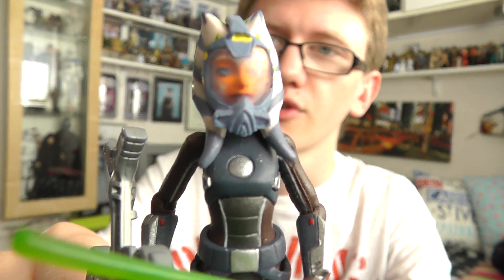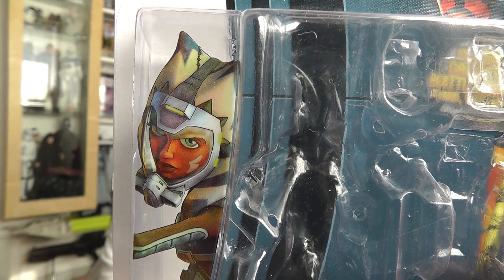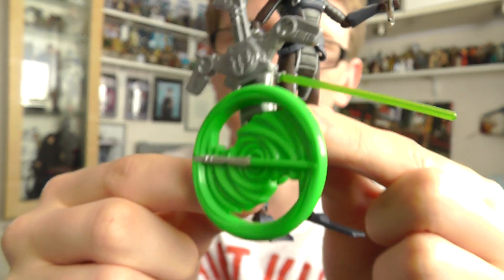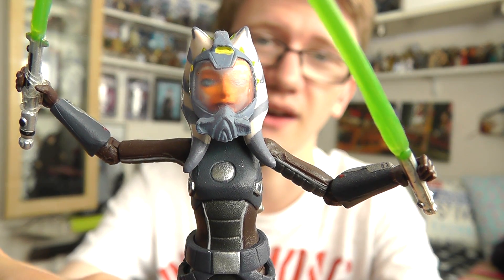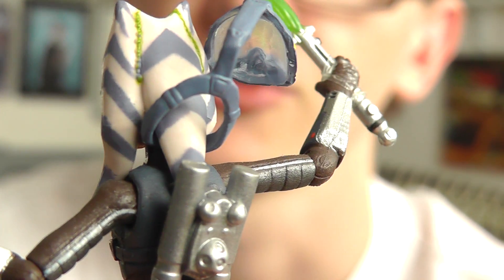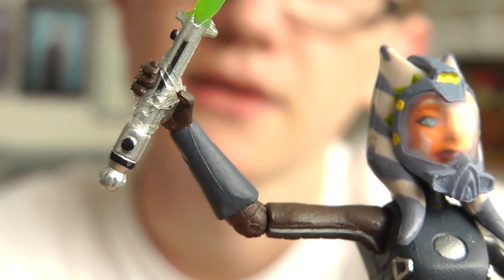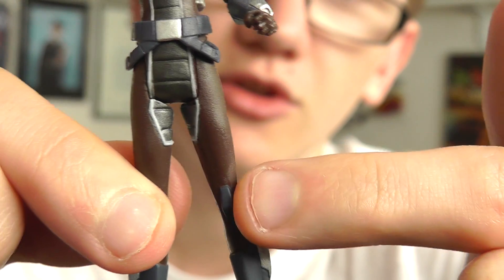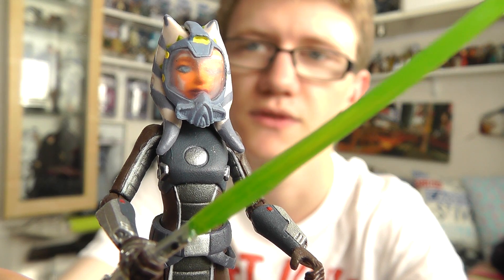Ahsoka Tano "Scuba Gear" | Star Wars: The Clone Wars 2012 | HD Review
Ahsoka Tano fights aqua droids in the waters of Kamino when Separatists attack the Republic's cloning facility. With spinning Lightsaber strikes, Ahsoka battles her way past the underwater droids to reach Tipoca City, where she leaps into the fight to stop the enemy's assault.

Like me on Facebook for news, info, upcoming reviews, hauls and fan/collector interaction!

Plus! Listen into the "Boring Conversation Anyway Podcast, hosted by myself, and Fly Guy, from flyguy.net!

Keep Collecting, and May the Force be with YOU!